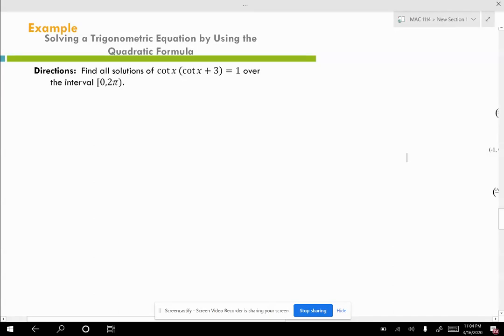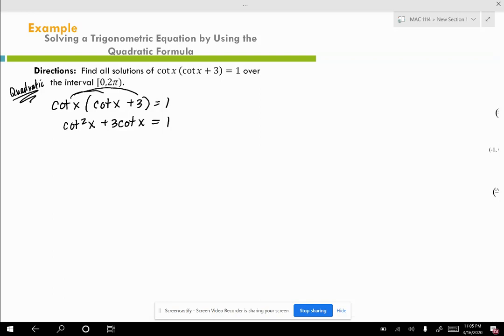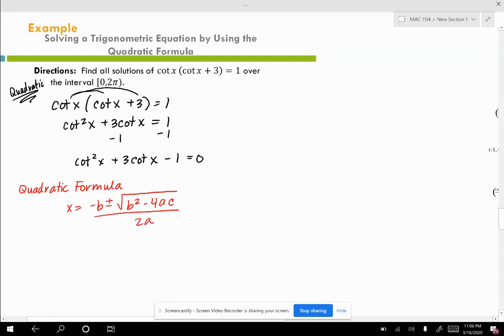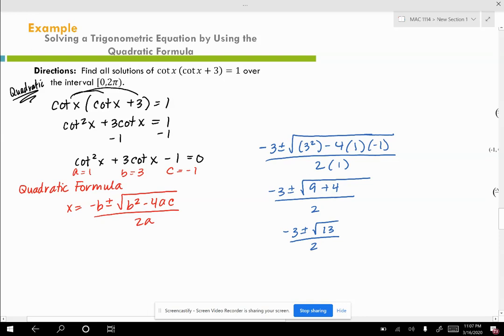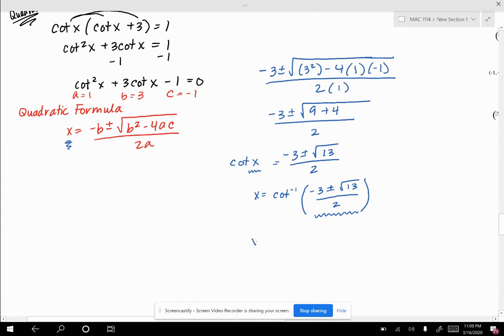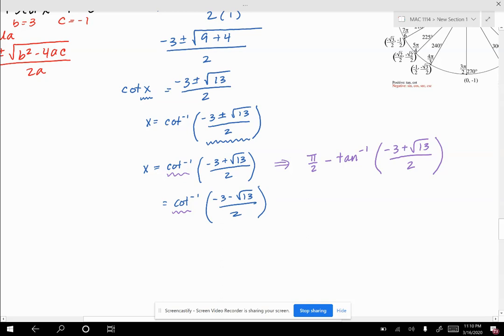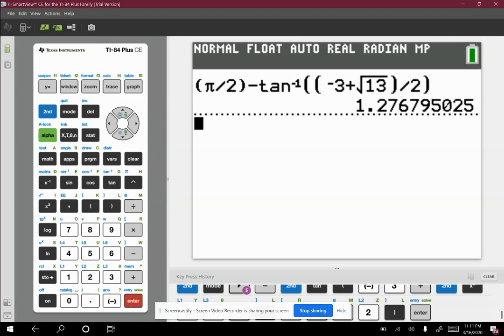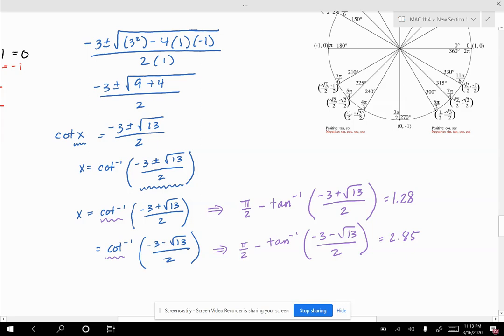Trig Equations & Inequalities I (Pt.5)